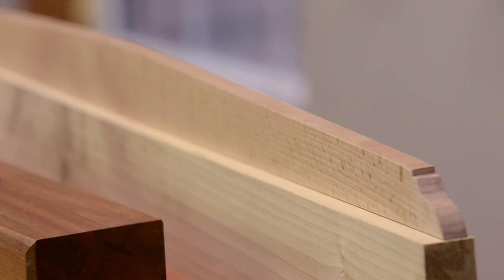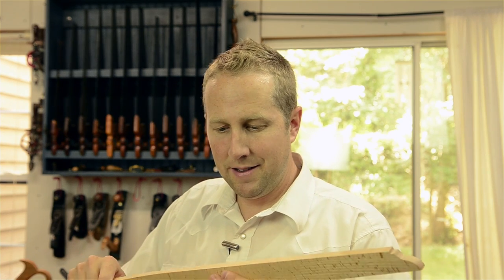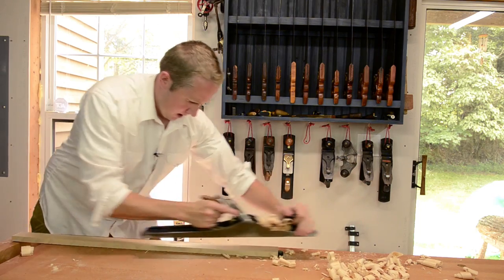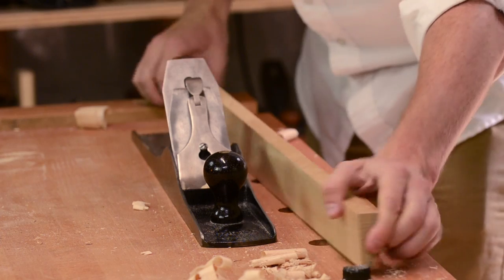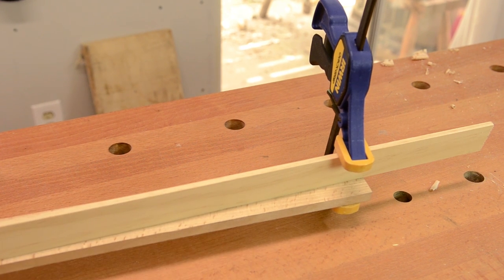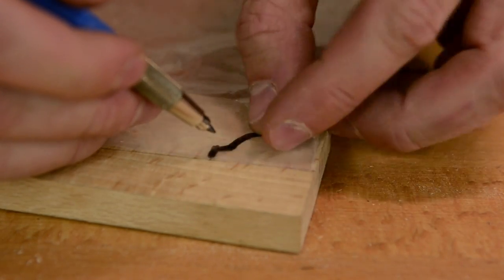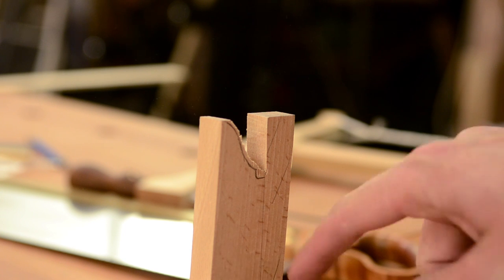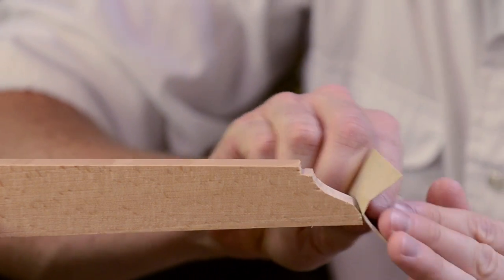How to Make a Wooden Straight Edge for Woodworking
Joshua Farnsworth shows how to use hand tools to make a wooden straight edge, one of the most important tools in a workshop...see the full tutorial, tool brands, & photos here: